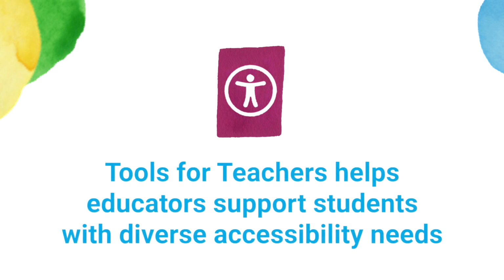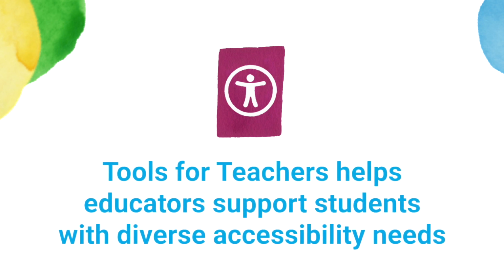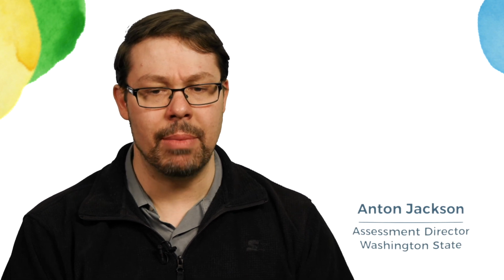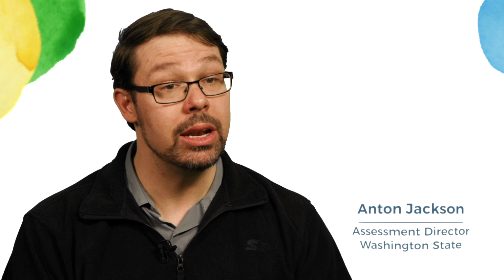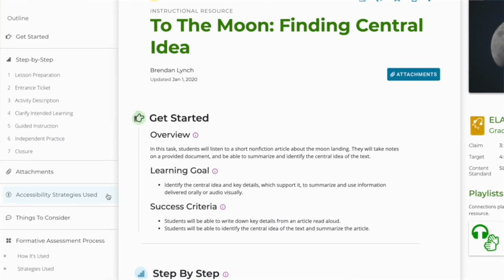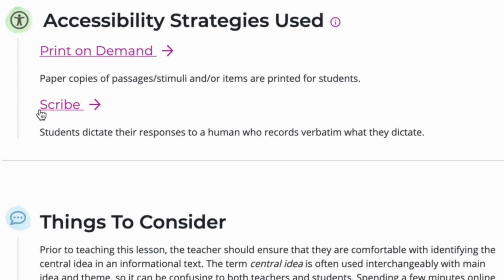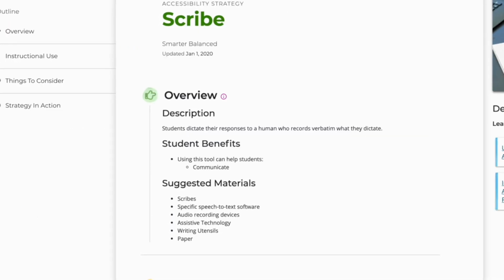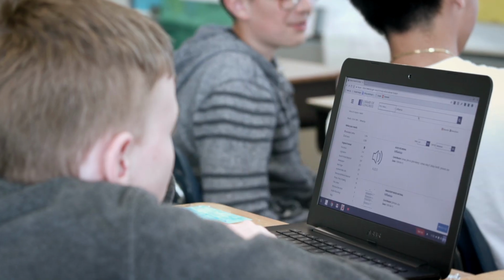How Tools for Teachers Supports Educators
Tools for Teachers is an easy-to-search website featuring lessons and activities designed to save teachers time. Check out a few of the features:

-interactive Connections Playlists you can use with interim assessments,
-high-quality resources aligned to learning standards,
-formative assessment strategies embedded in every resource, and
-accessibility instructional strategies.

Visit SmarterToolsforTeachers.org for more information!